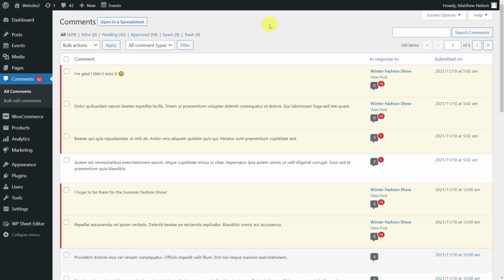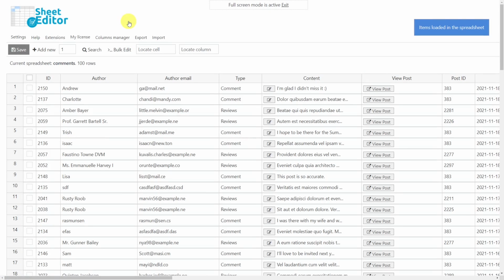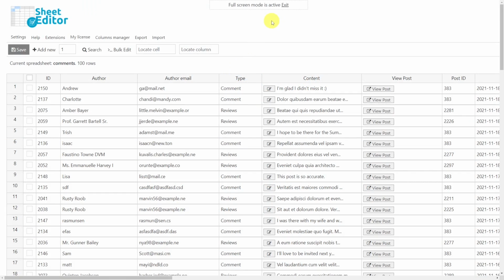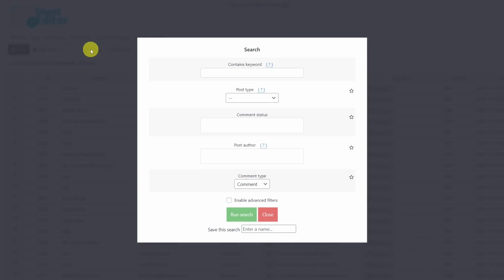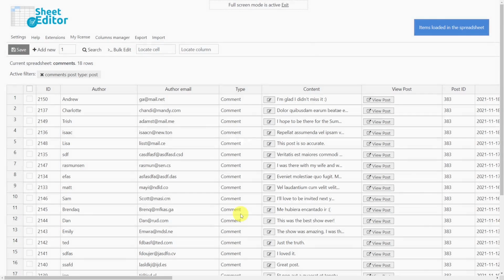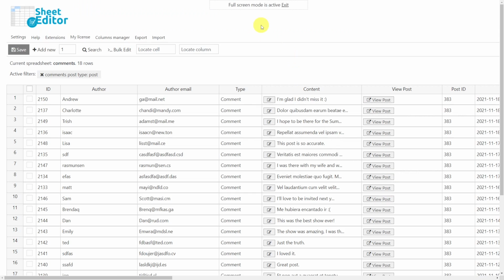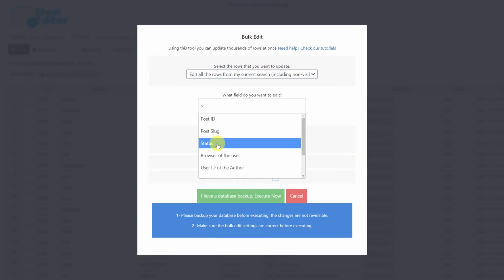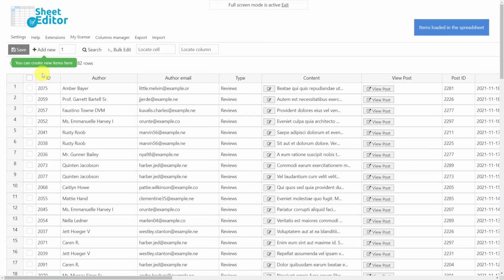WordPress – Bulk Delete Comments by Post Type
In this video you'll learn how to filter and delete all comments by post type using the powerful search and bulk editing tools that the WP Sheet Editor plugin offers.

01:06 How to filter comments by post type

01:37 How to delete all filtered comments